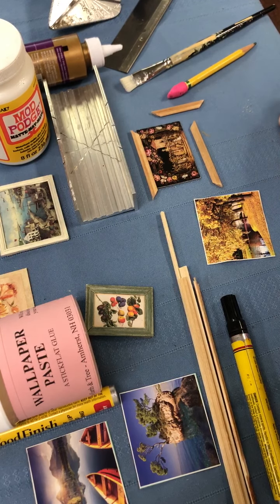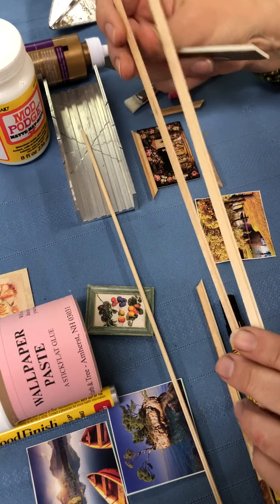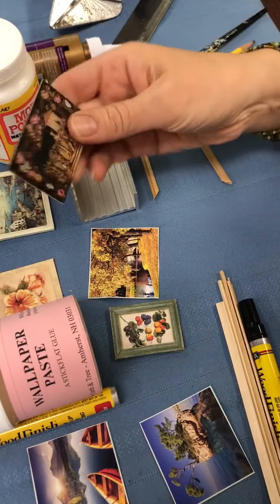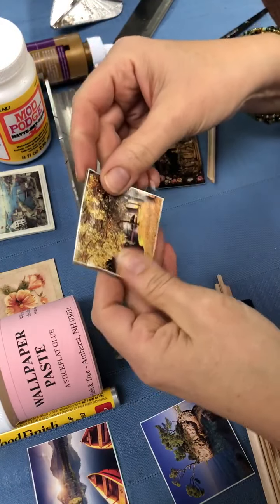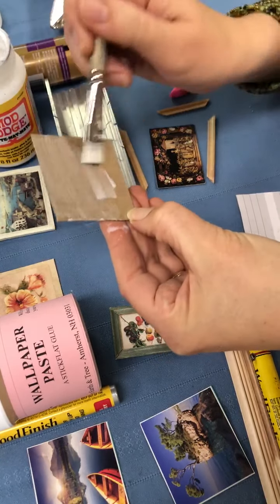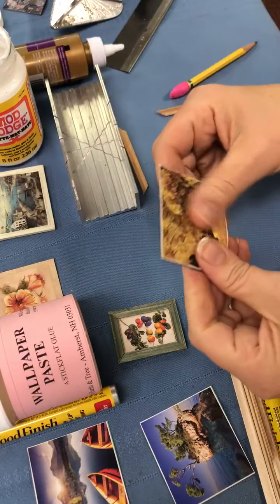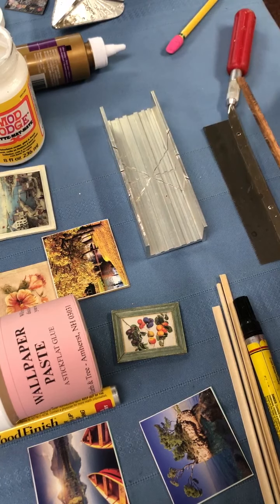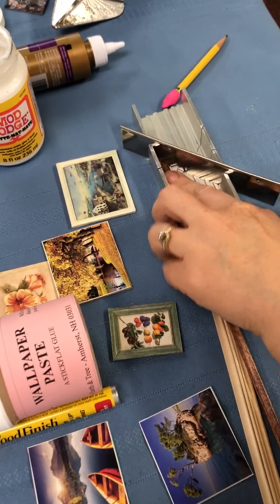Learn How to Frame a Miniature Picture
At the Earth and Tree Miniature shop in Amherst NH, we will show you how to frame your own pictures, with the moldings we sell